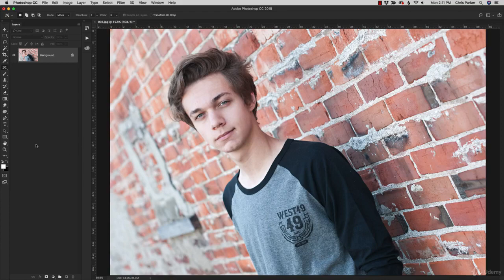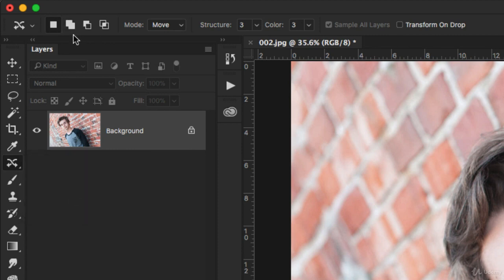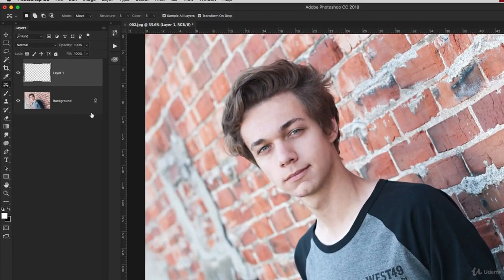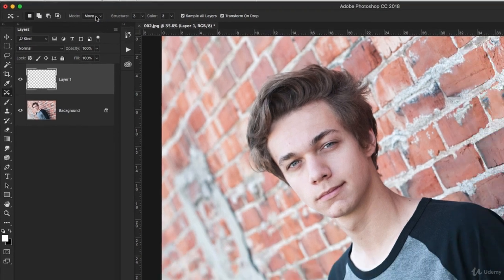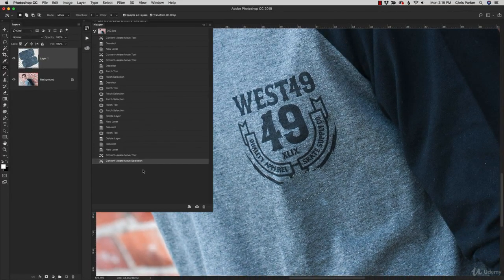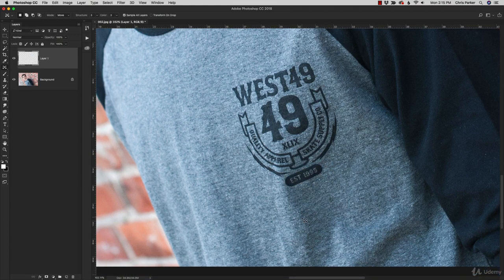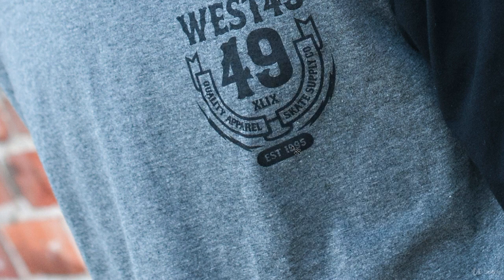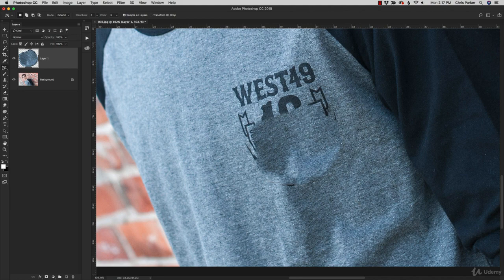Photoshop Content Aware Tool|How to Use Content Aware Fill in Photoshop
Content-Aware fill is a simple way to remove objects from your images. Learn how to remove anything from a photo in a couple of simple steps!
What is Content-Aware Fill?

Content-Aware Fill is located in the Fill dialog ‘Edit - Fill’. Content-Aware fill works by analyzing a photo and filling in a selected area with similar texture and color from the rest of the image.